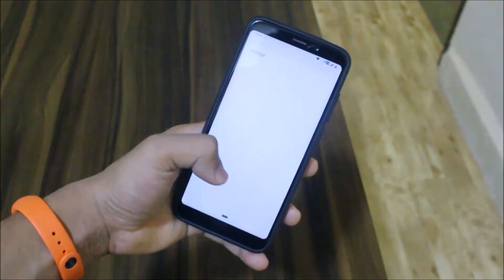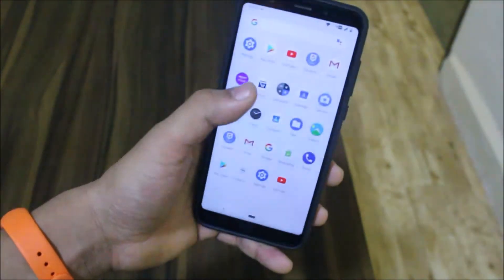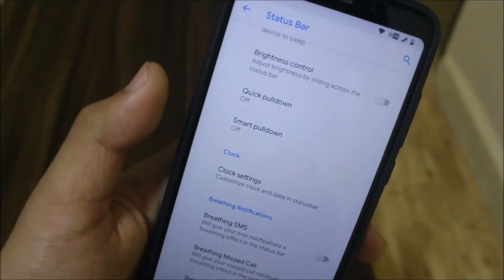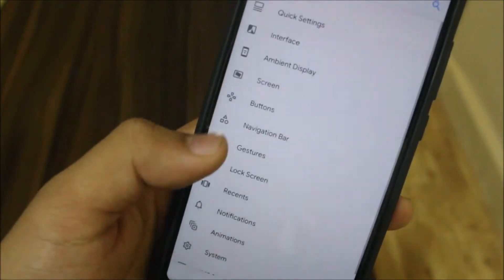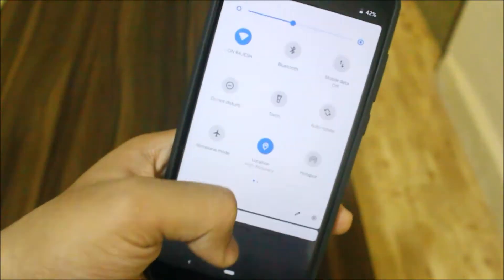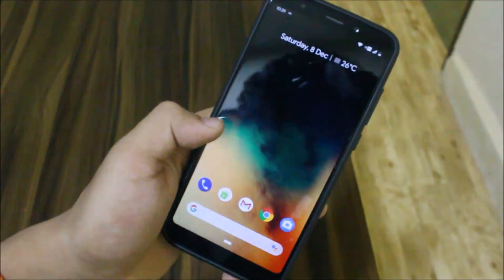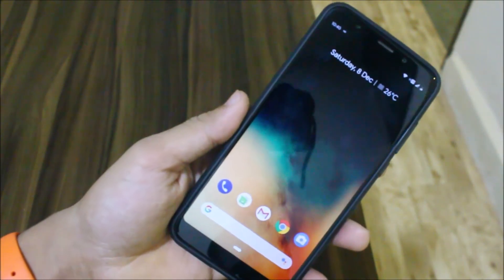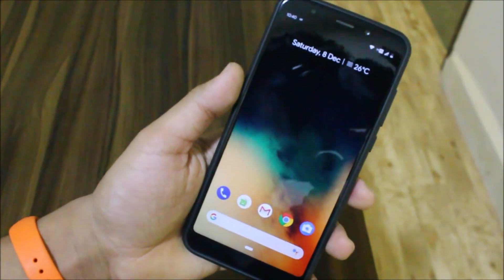Official Havoc OS v2.0 For Redmi Note 5/Redmi 5 Plus! [Android 9.0 Pie] [King Of Customizations]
In this video, we're going to take a look at the Havoc OS v2.0 based on AOSP 9.0 for our Redmi Note 5/Redmi 5 Plus. It is the king of customizations.

Credits - blacksuan19 (Recognized Developer, XDA)

Features -
Android 9.0 Pie
5 December 2018 Security Patch
Pixel Launcher
VoLTE Icon
QS Customization
Ambient Display
Screen Stabilization
Swipe Up Gestures
Privacy Guard
Advanced Restart
VoLTE